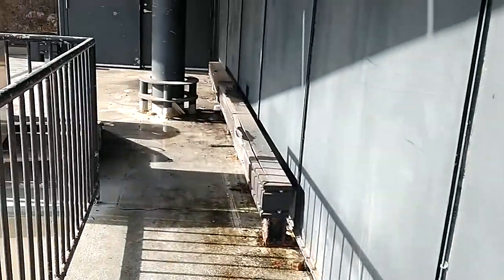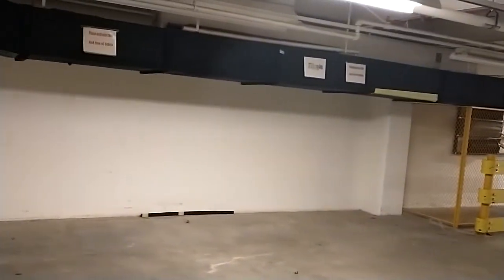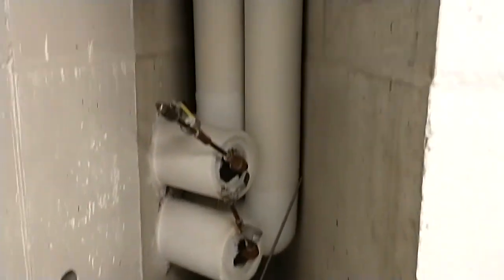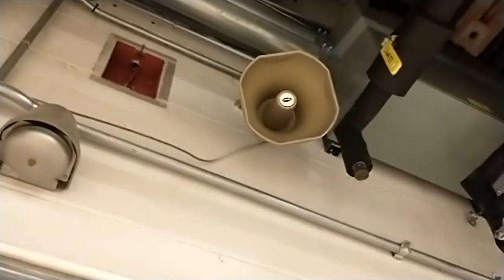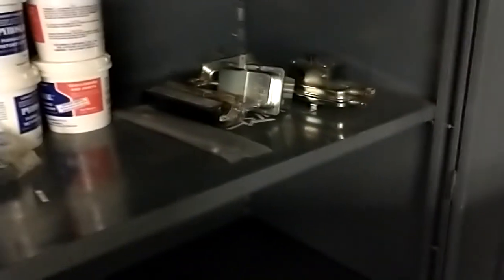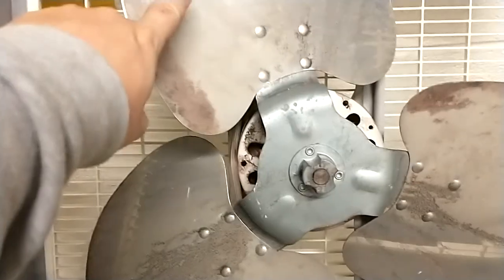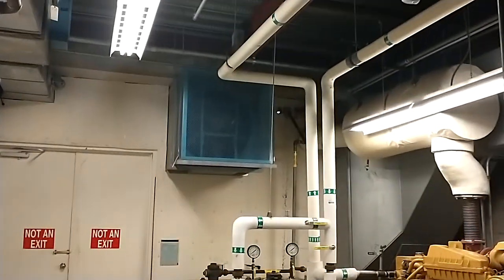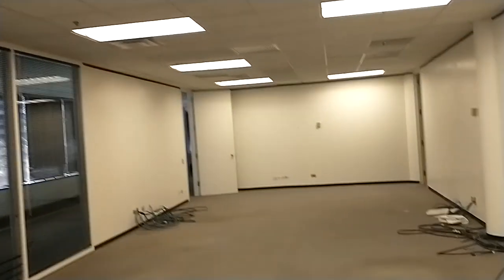Abandon Aon and Hewitt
this is part one of aaon and hewitt and this will be the last time ever that I will be exploring this monster building and hopefully you guys will like the vlog and it will be cut as the vlog goes on and this place is so out of date.